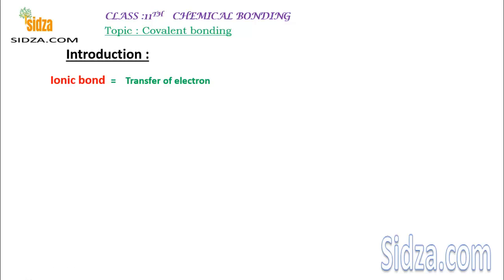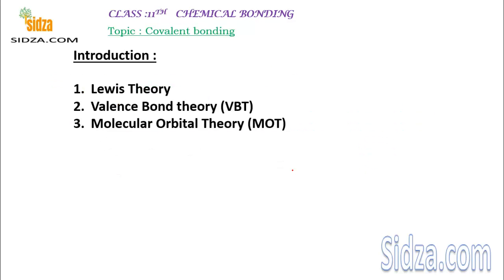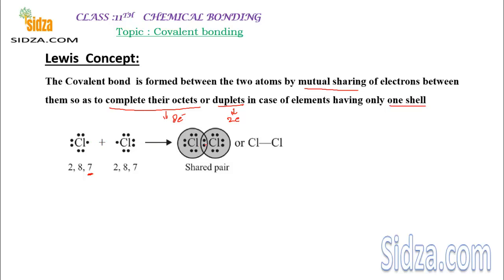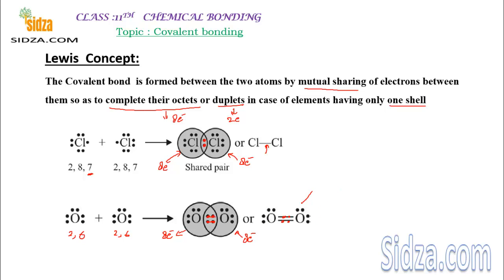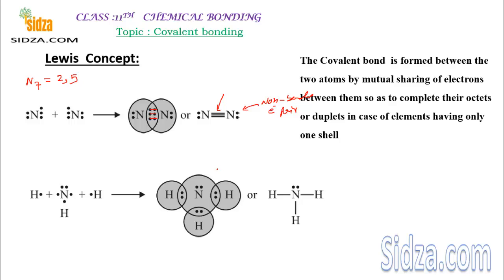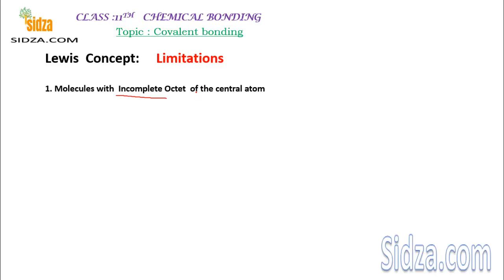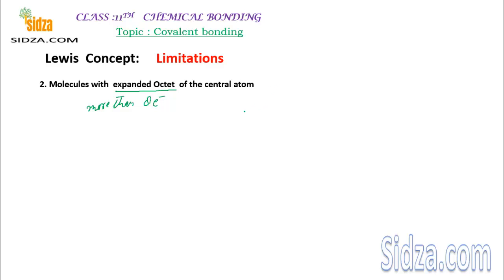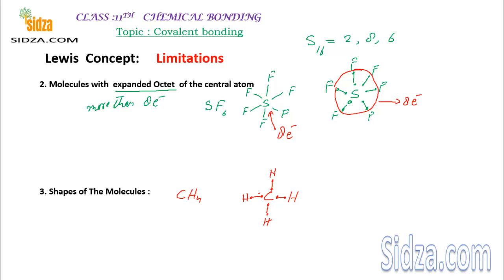How a Covalent Bond Is Formed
This is my free educational resource and it may be of some help to you
It is as per CBSE board and i am adding the content on daily basis. Let me know if you need any specific topic